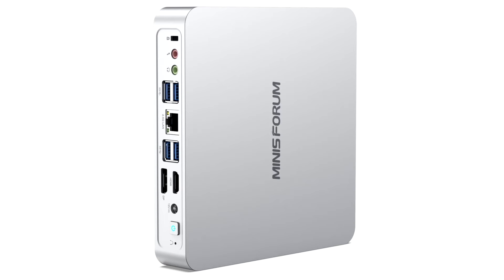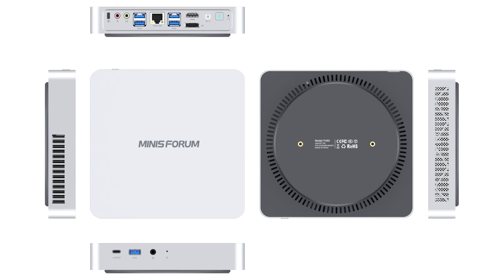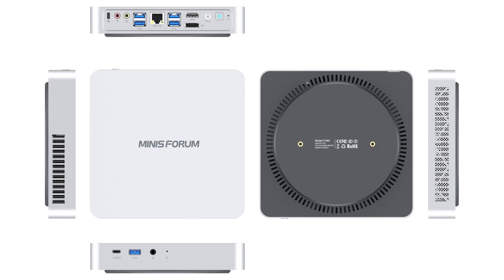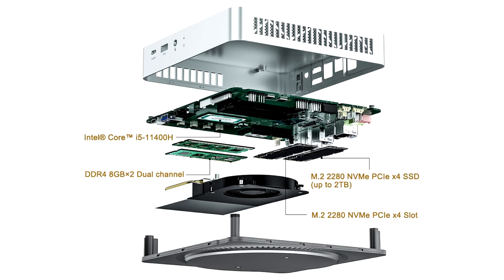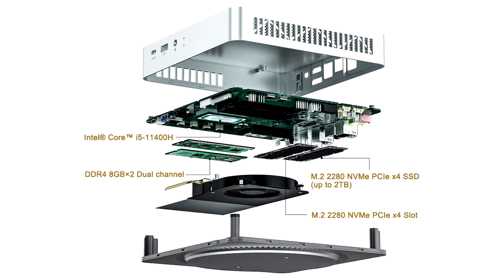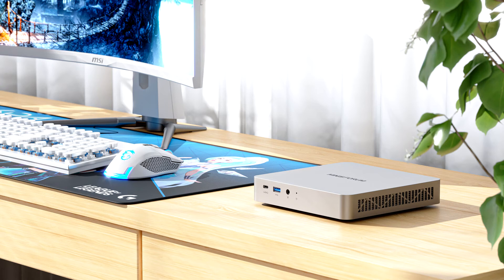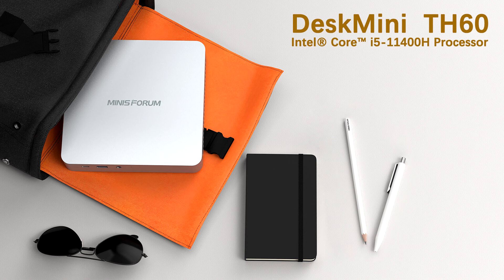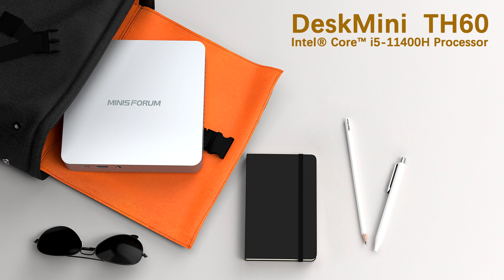MINISFORUM TH60 and TH80 Compact Desktops Rock Tiger Lake Processors